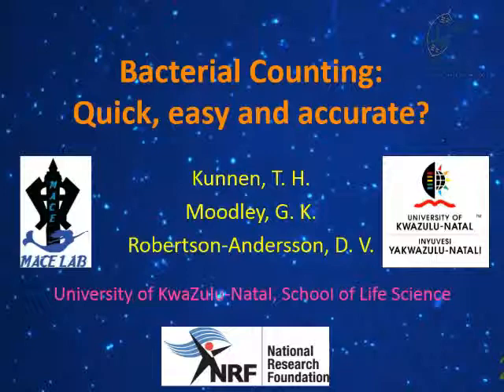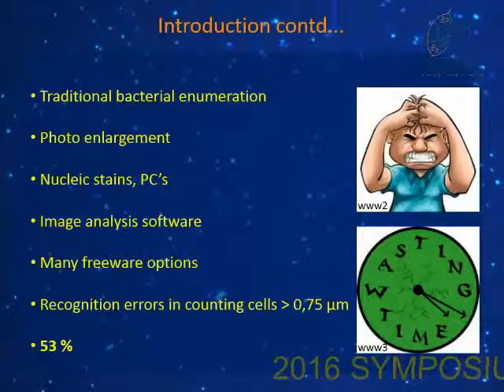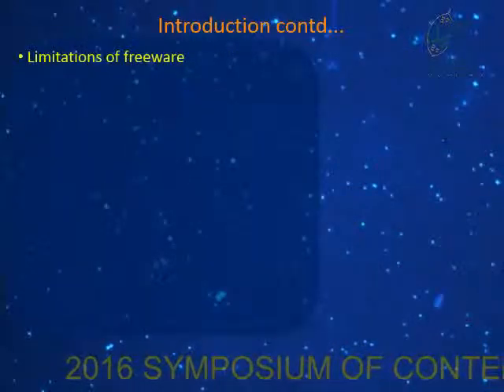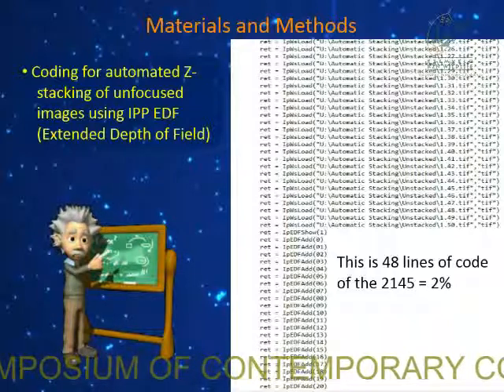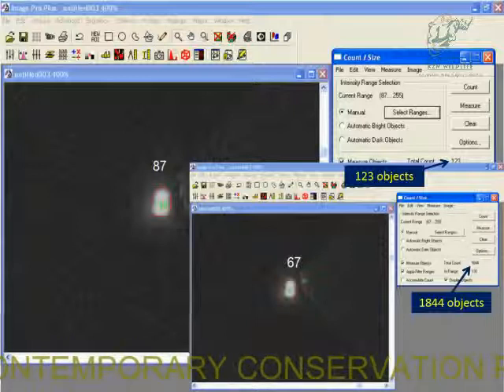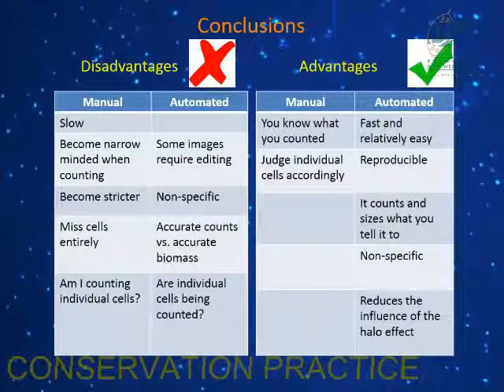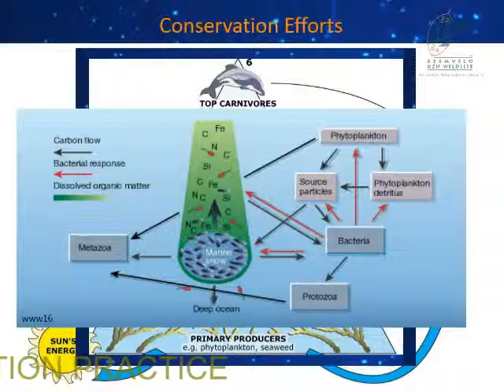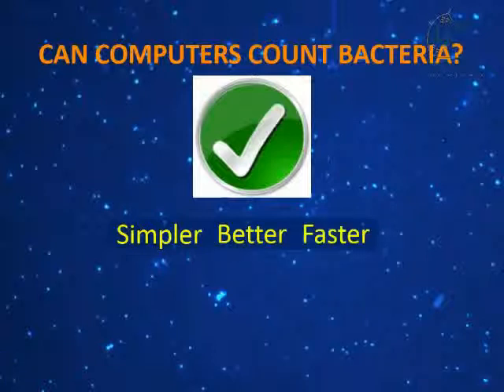2016D4S18L4 Travis Kunnen Why count bacteria: quickly, easily and accurately?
This talk was presented at the 2016 Symposium of Contemporary Conservation Practice held in the Midlands of KwaZulu-Natal, South Africa, between 31st October and 4 November 2016. This event was hosted by the Scientific Services Division of Ezemvelo KZN Wildlife (the conservation authority for the province of KwaZulu-Natal, South Africa) along with a number of partner organisations (Wildlands Conservation Trust, the Environmental Law Association (ELA), the South African Environment Observation Network (SAEON), the Universities of KwaZulu-Natal and Zululand, the National Research Foundation (NRF) RISA Programme and the Endangered Wildlife Trust (EWT)). For more information about the Symposium, its partners, the presenters (and their associated presentations), please visit the official